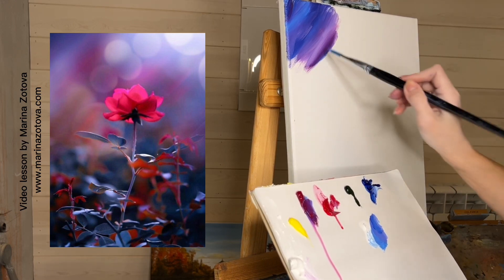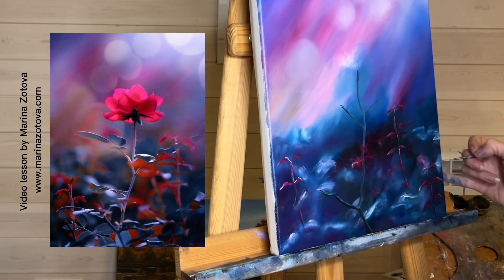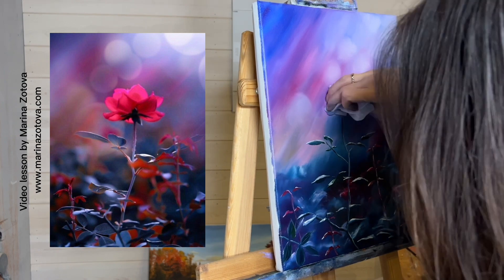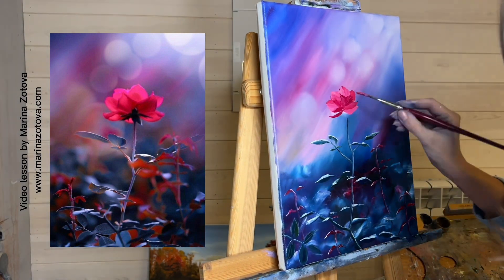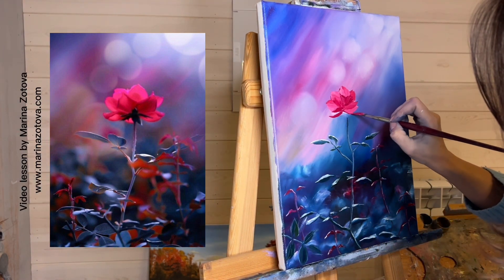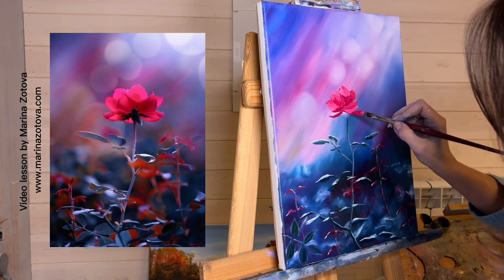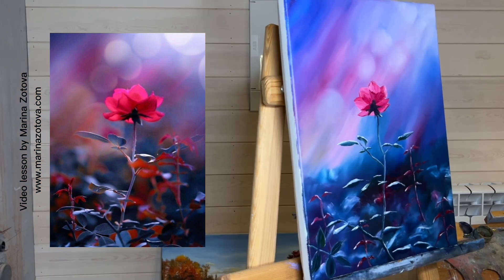Video lesson painting Flower 3D by Marina Zotova Artist